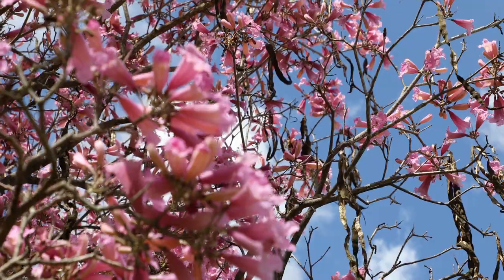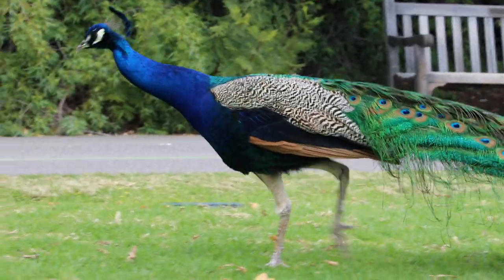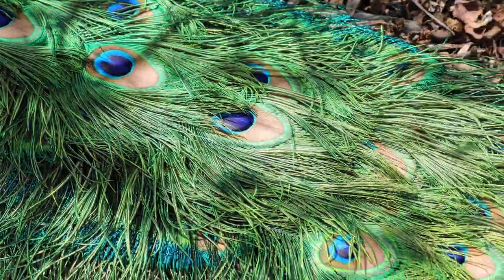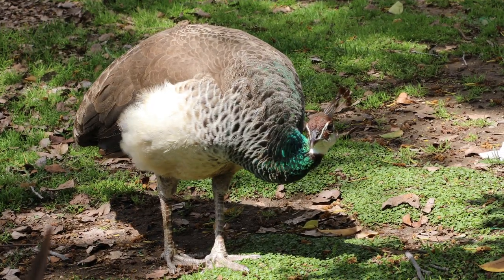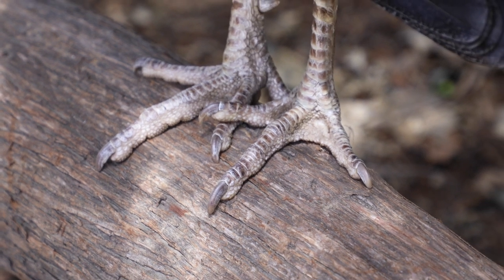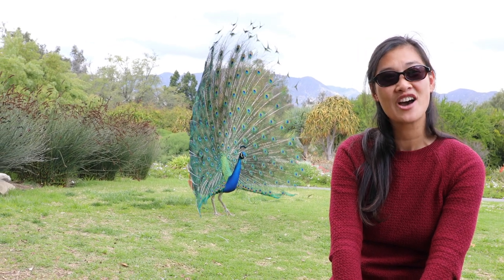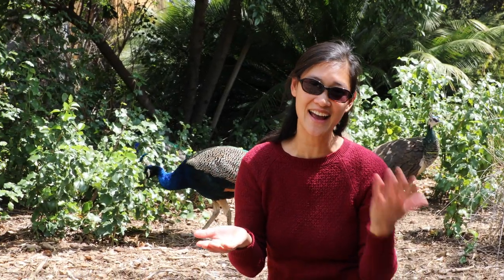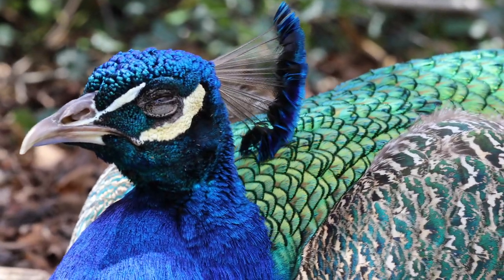California: Peacocks of the Los Angeles Arboretum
A short video for the TK kids on the peafowl living at the Los Angeles Arboretum.